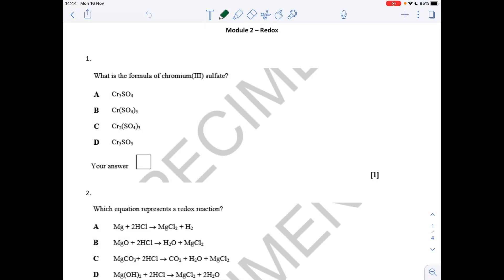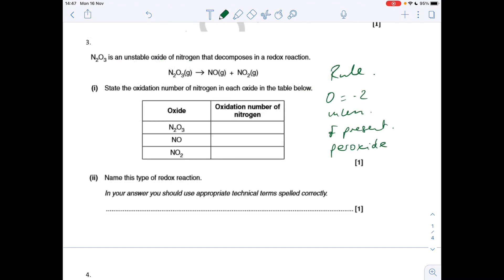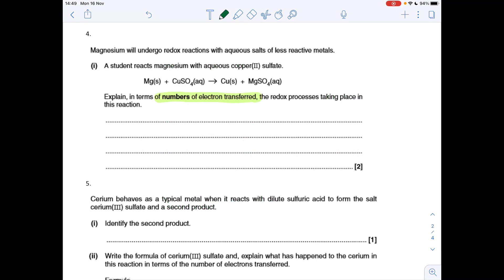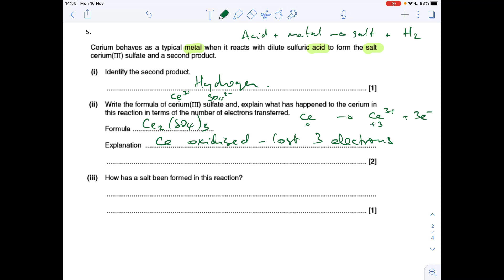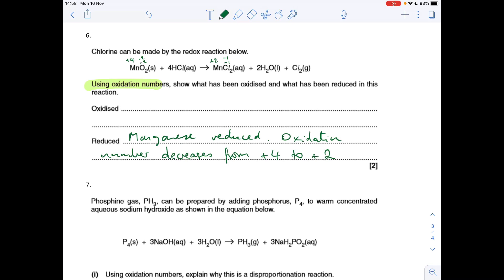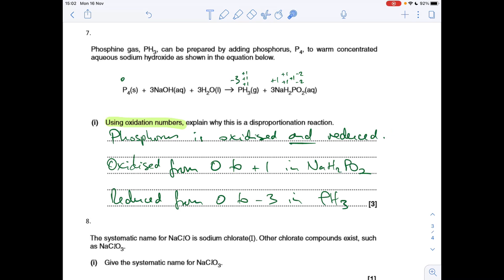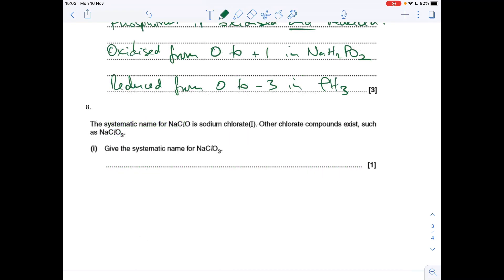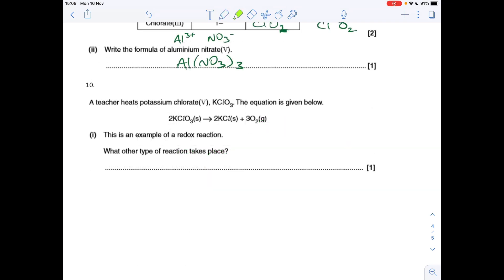Test Yourself A level Chemistry - Y12 Redox